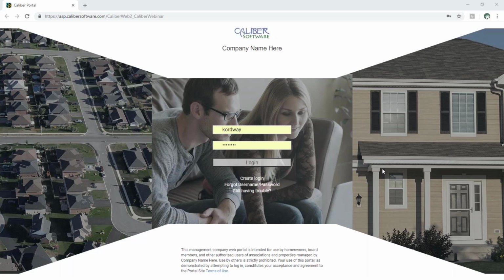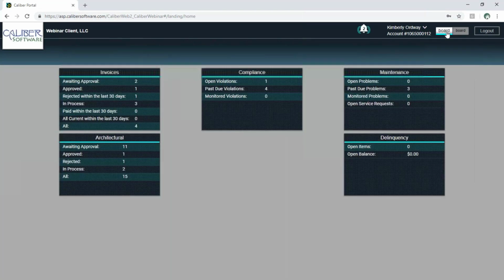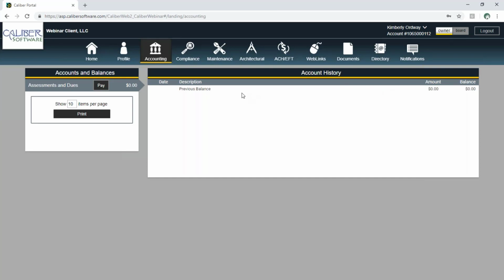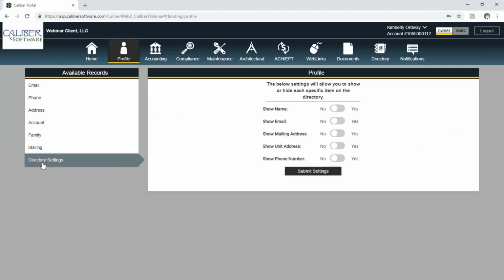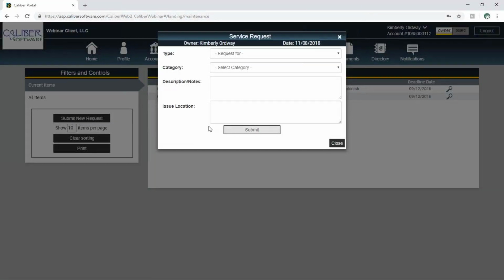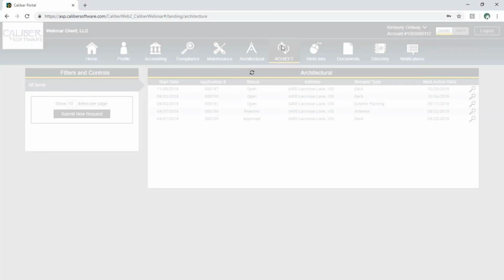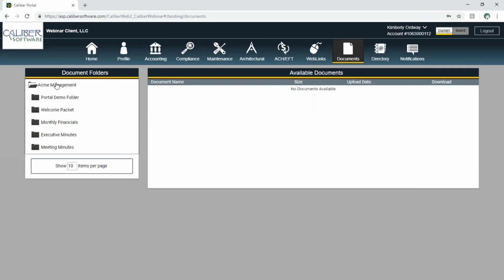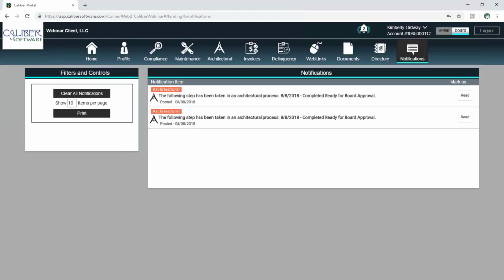Caliber Software's Condo and HOA Owner's Online Portal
Learn about how your condo community or homeowners' association can use Caliber's web portal to  provide 24/7 info to condo / home owners.

If you like this video check out our Caliber Software Demo video playlist.

If you like this content check out the resources page of our website for blogs, articles, sample documents and videos